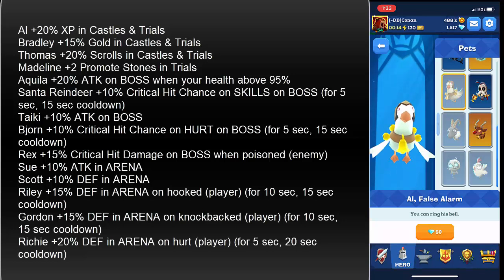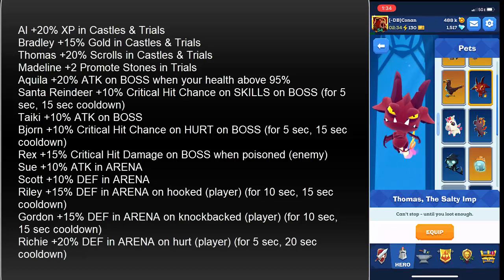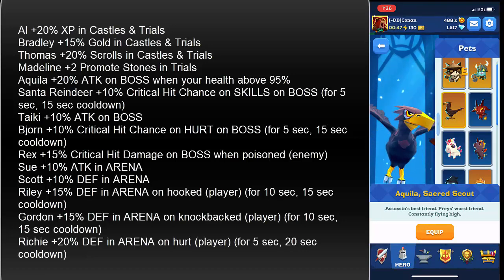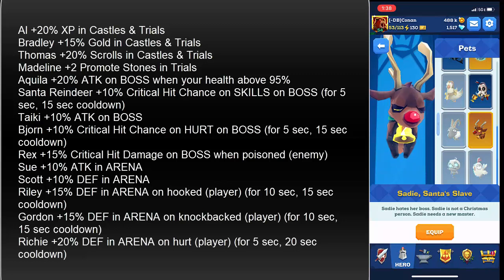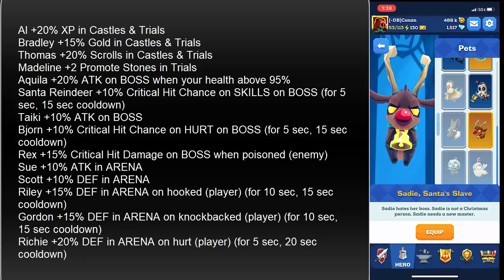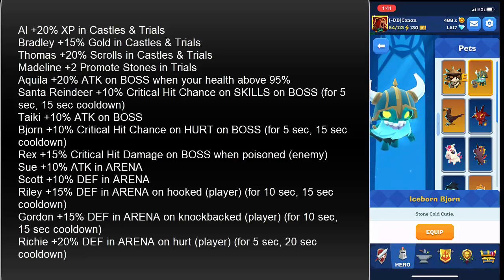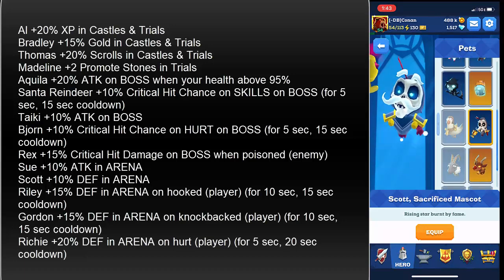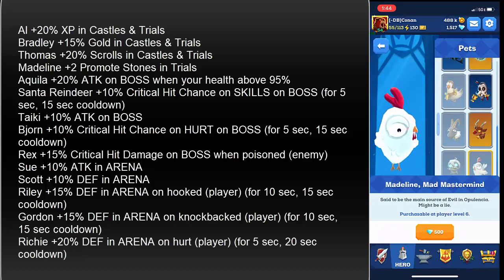Special Mighty Quest Update for January 14th: Pets with Perks!!!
Check out my video for the latest information on the new Perks that we will be getting with our Pets.  Finally, they will actually do more than just pick up our trash, I mean gold.  Full Description is below:

Al +20% XP in Castles & Trials
Bradley +15% Gold in Castles & Trials
Thomas +20% Scrolls in Castles & Trials
Madeline +2 Promote Stones in Trials
Aquila +20% ATK on BOSS when your health above 95% Season Pass 2
Santa Reindeer +10% Critical Hit Chance on SKILLS on BOSS (for 5 sec, 15 sec cooldown) Holiday Pass
Taiki +10% ATK on BOSS
Bjorn +10% Critical Hit Chance on HURT on BOSS (for 5 sec, 15 sec cooldown) VIP subscription
Rex +15% Critical Hit Damage on BOSS when poisoned (enemy) Season Pass 1
Sue +10% ATK in ARENA
Scott +10% DEF in ARENA
Riley +15% DEF in ARENA on hooked (player) (for 10 sec, 15 sec cooldown)
Gordon +15% DEF in ARENA on knockbacked (player) (for 10 sec, 15 sec cooldown)
Richie +20% DEF in ARENA on hurt (player) (for 5 sec, 20 sec cooldown)